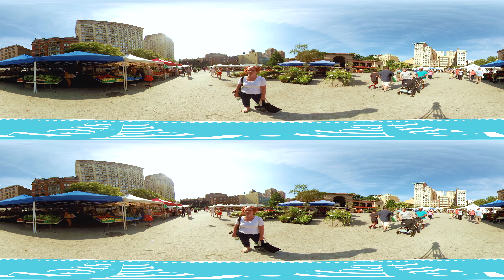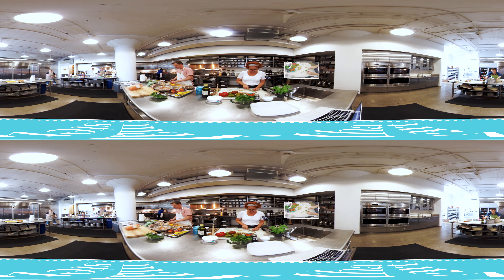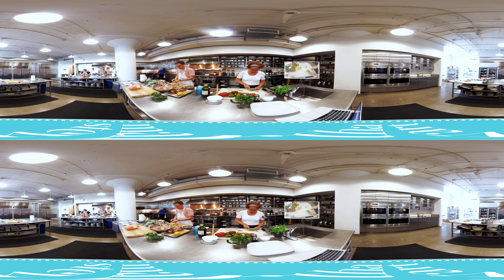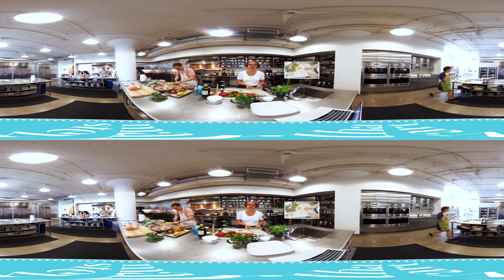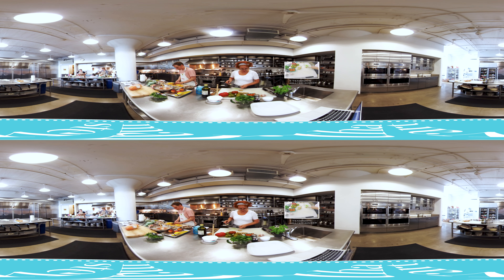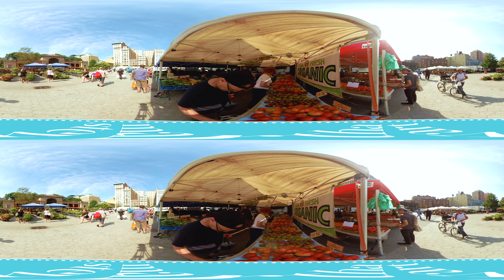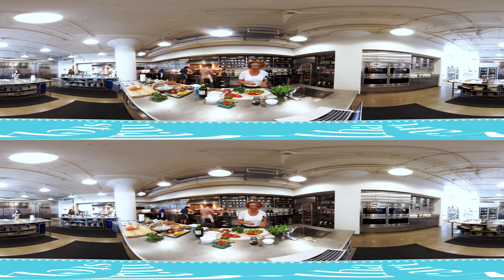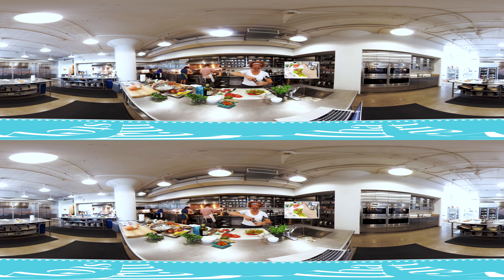360 Video: In the Test Kitchen with Sarah Carey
What's it like to shop with someone from with the Martha Stewart Living Test Kitchen? This 360 video lets you tag along with Food & Entertaining Editorial Sarah Carey as she explores New York City's Union Square Greenmarket then heads back to the Test Kitchen to create her favorite heirloom tomato salad.